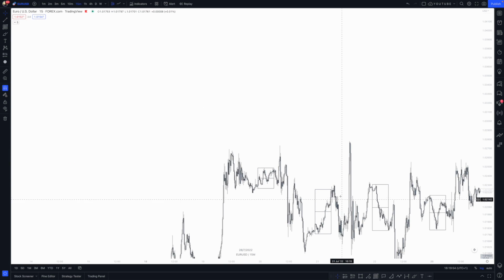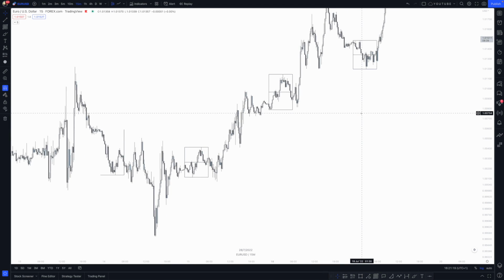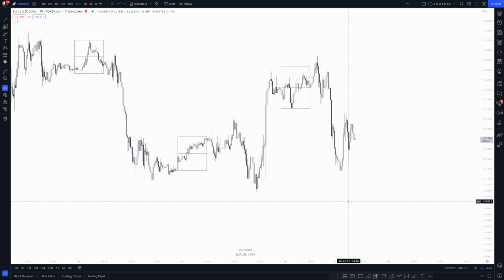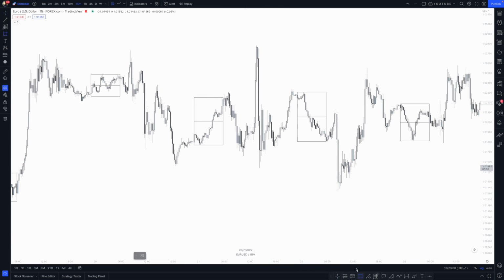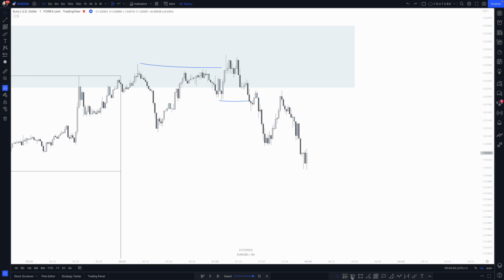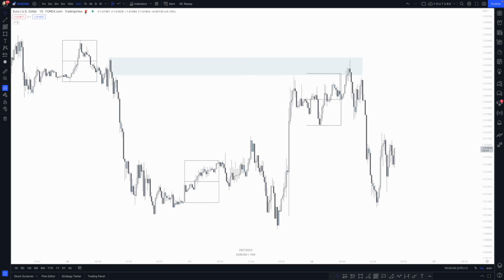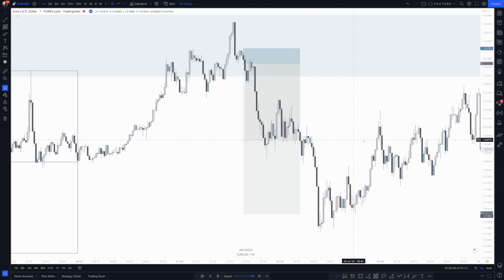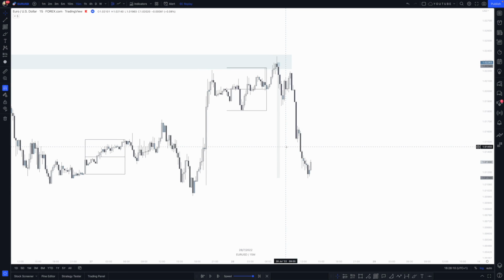FOREX Asian Session Liquidity Strategy | SMART MONEY CONCEPTS | High Risk to Reward Trades